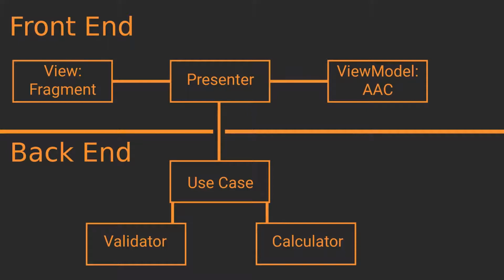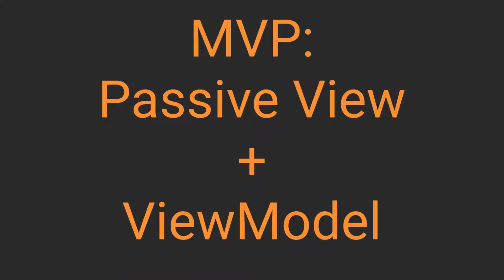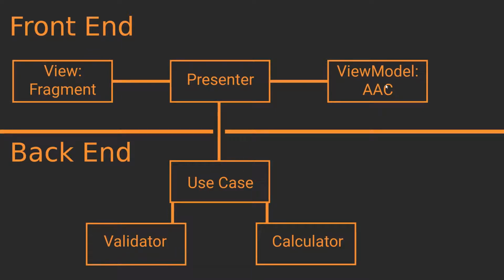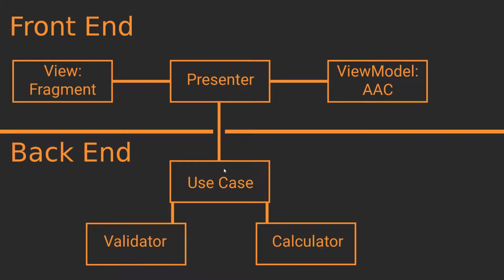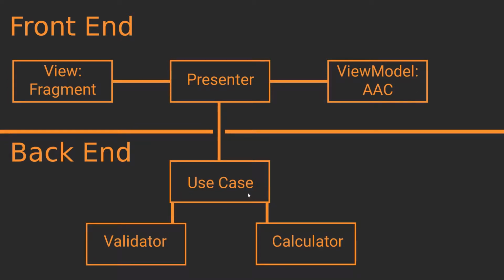1 - Kotlin Android Tutorial - Overview and Topics | MVP, ViewModel, Clean Architecture, SoC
Enjoy my teaching style? Looking for a comprehensive introduction to Kotlin, Android, and Programming in general? If so, consider picking up my introductory course to Programming Fundamentals with Kotlin and Android on Udemy; I don't think you'll be disappointed:

Welcome to part 1 of my Kotlin Android Tutorial series. This series is intended as an beginner/intermediate level tutorial on building flexible and modular Android Applications.

Throughout the series, we'll be exploring lots of ways to take Software Architecture to the next level, by applying Separation of Concerns, Code to an Interface, and many other industry standard practices.